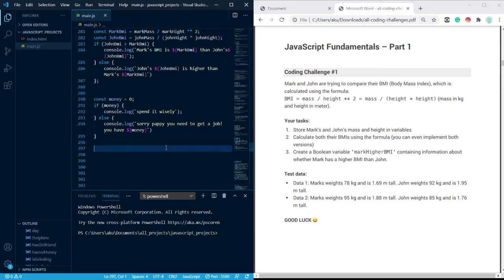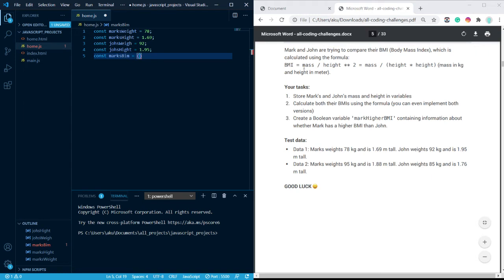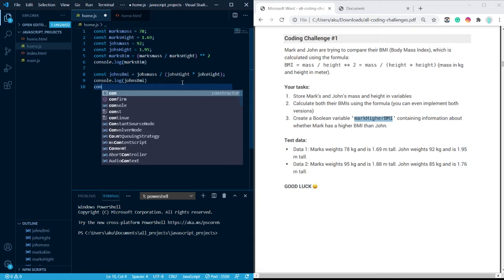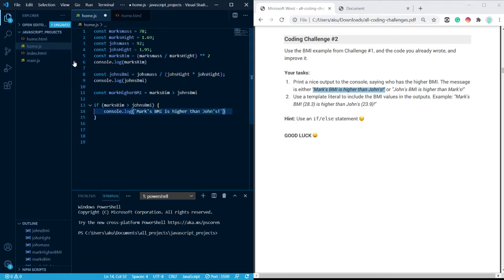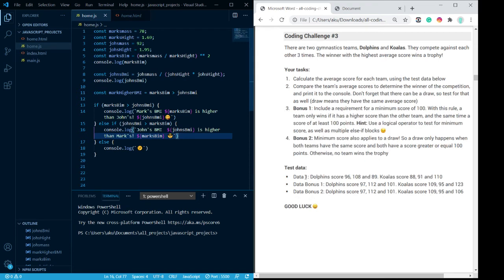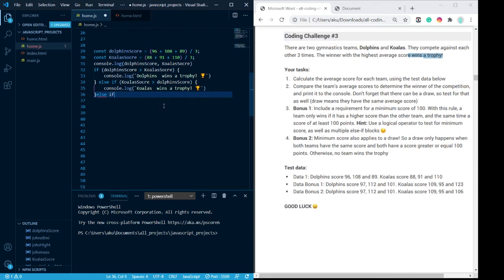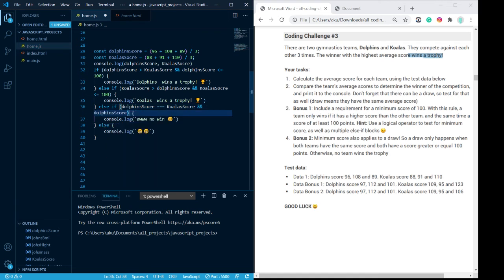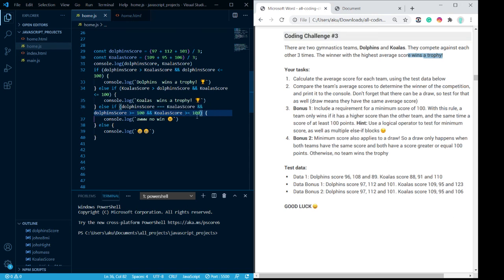Coding Challenge #1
Data 2: Marks weights 95 kg and is 1.88 m tall. John weights 85 kg and is 1.76
m tall.